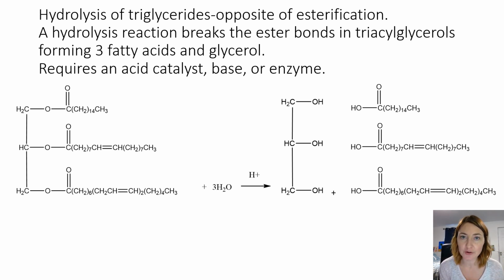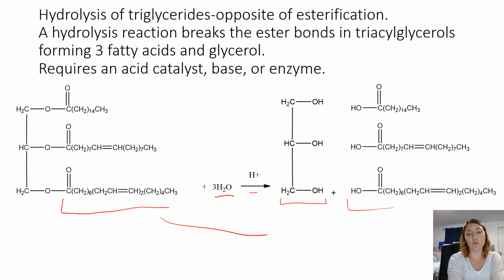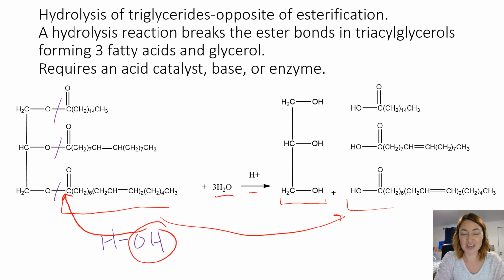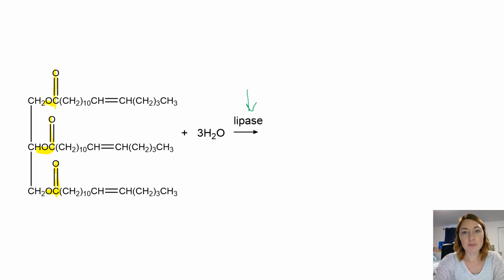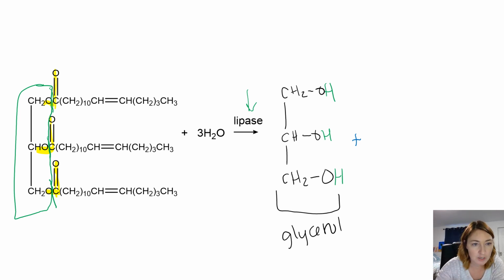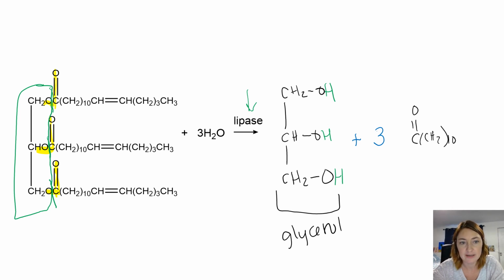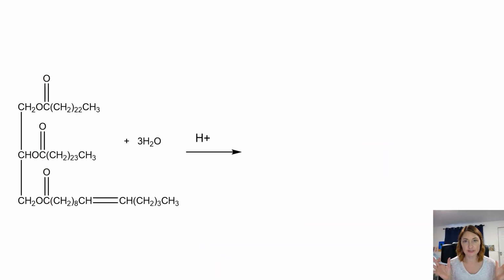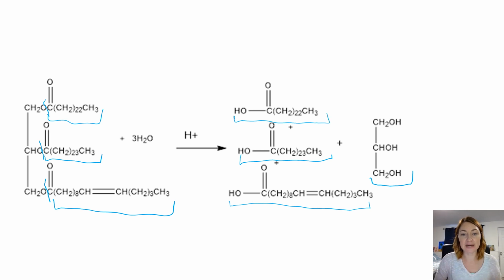Reactions of Triacylglycerols Hydrolysis